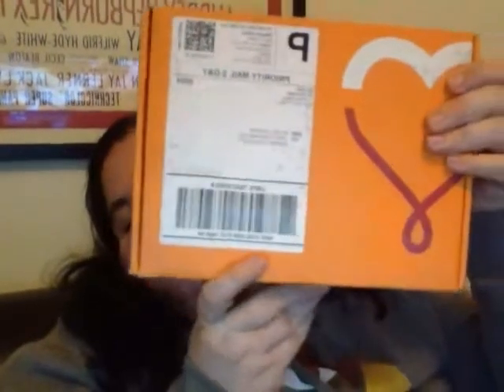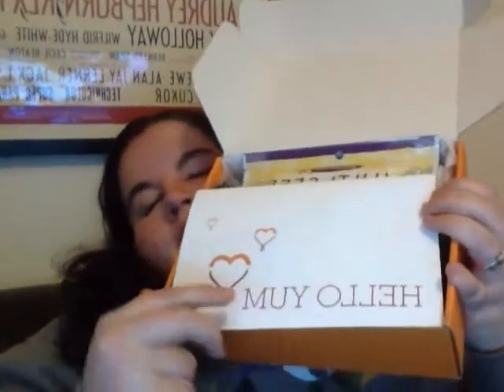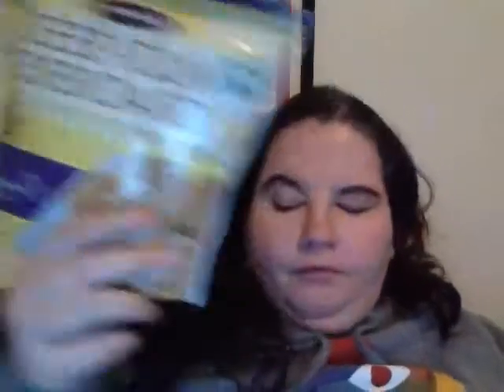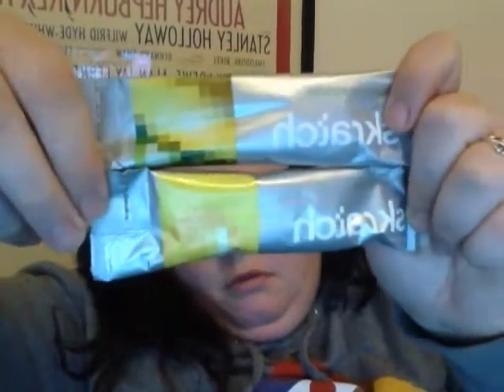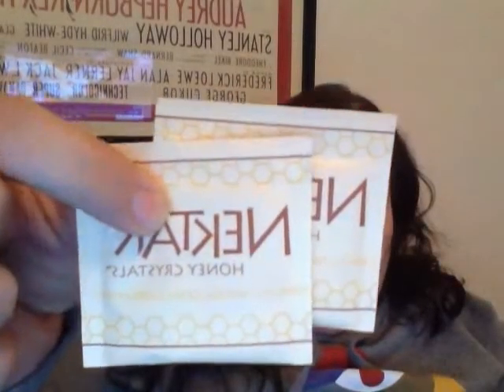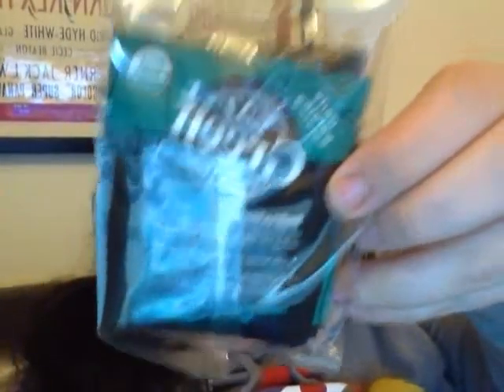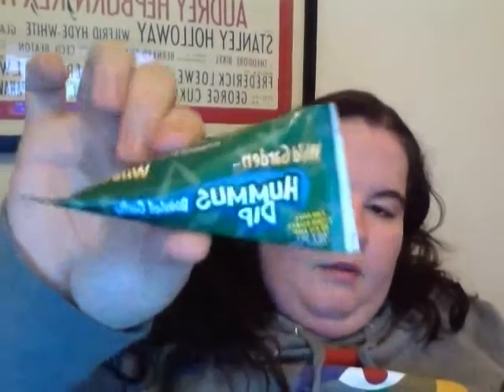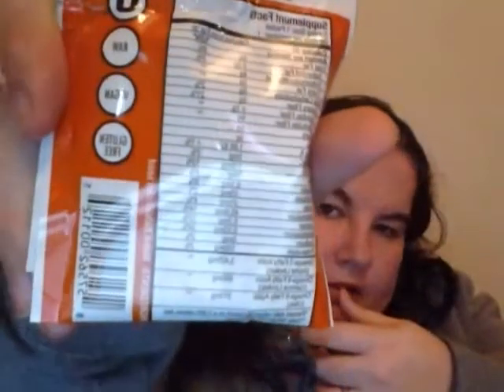Bestowed Box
November Bestowed for November.  Currated by celebrity trainer and RD Heather Bauer.  Nice variety, amount of product $19.